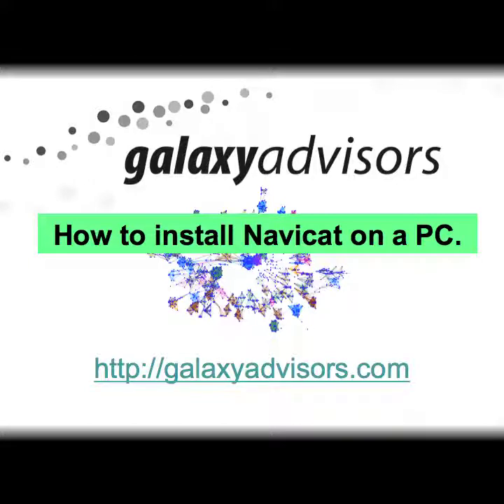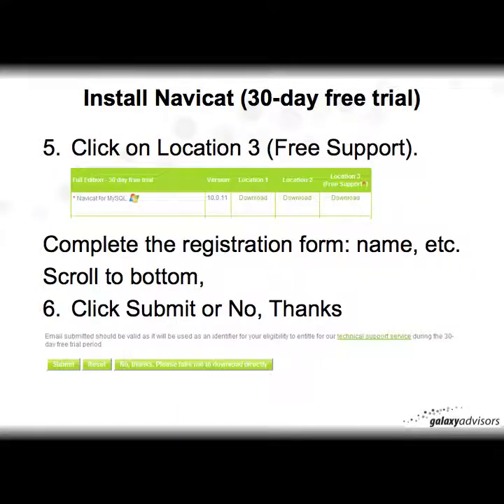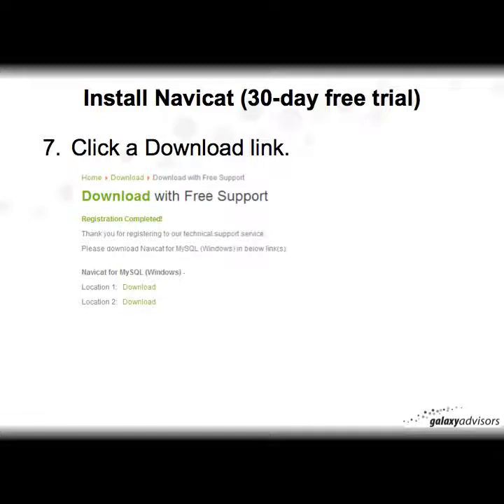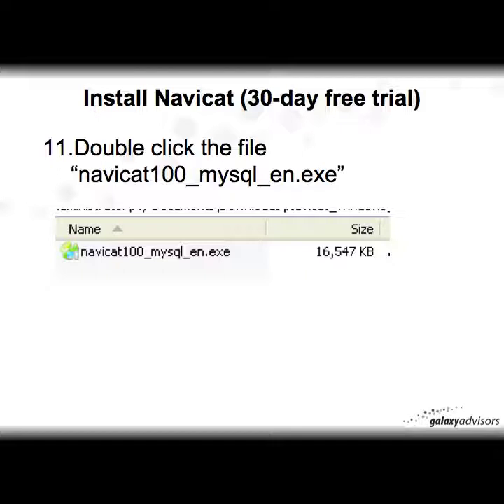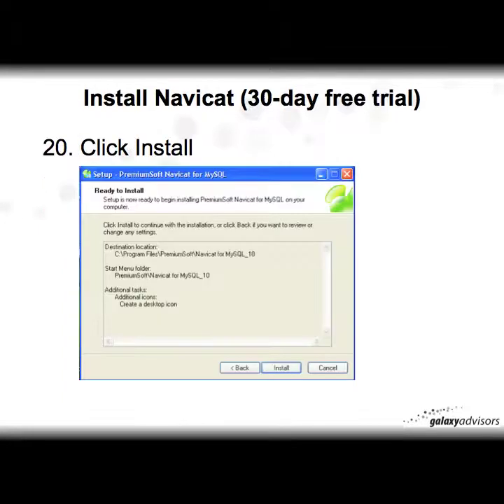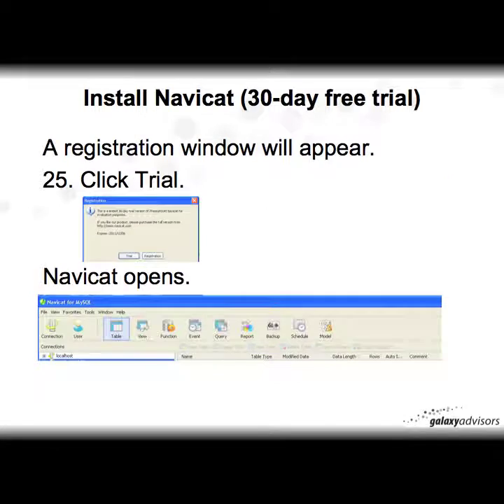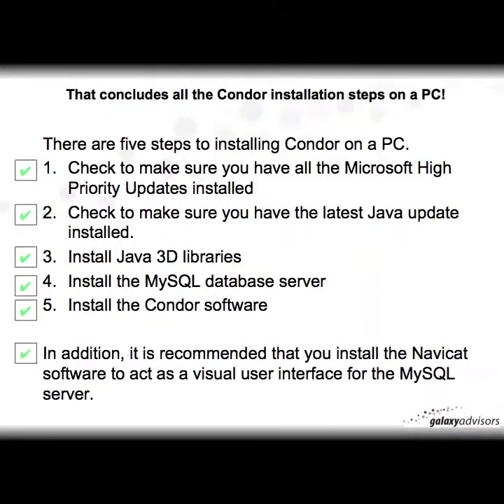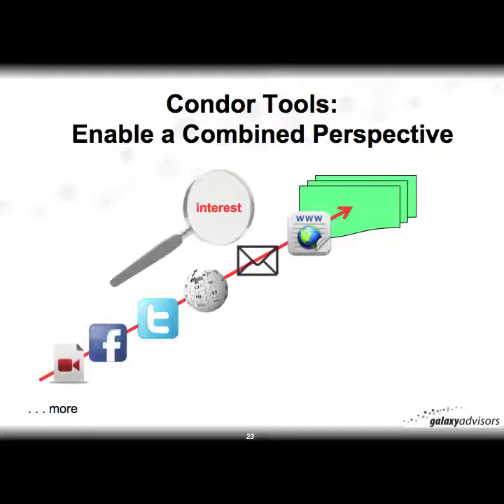How to install Navicat on a PC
Recommended graphical user interface software to use with the Condor software.
Duration: 5:14.